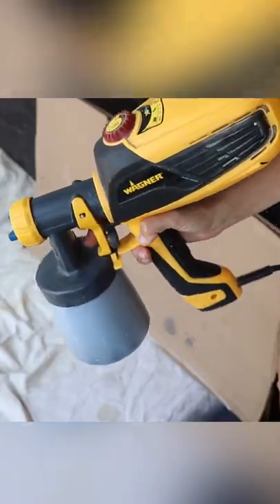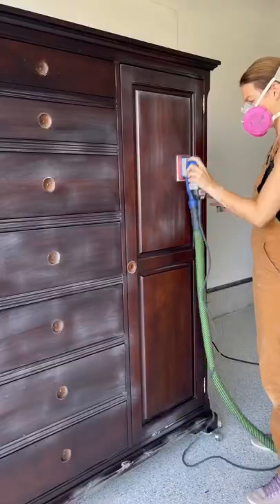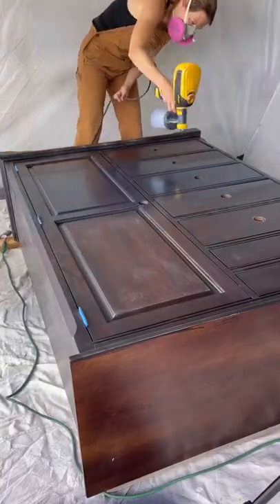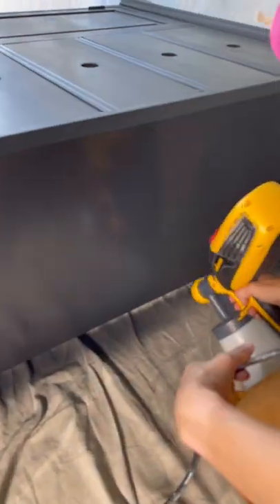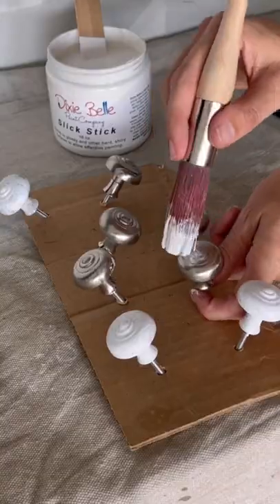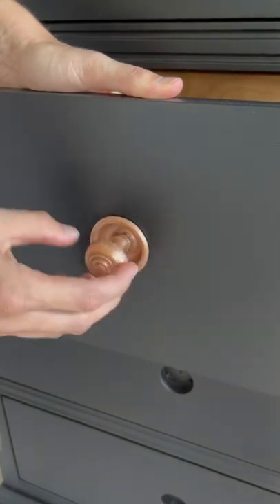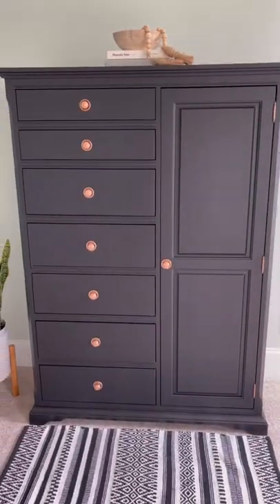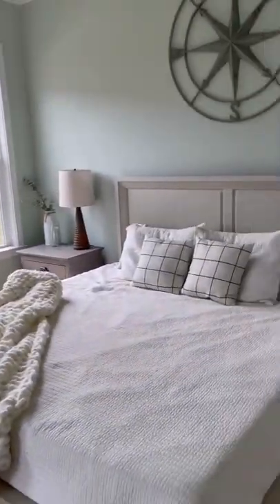Sophisticated sprayer furnitureflip 🖤